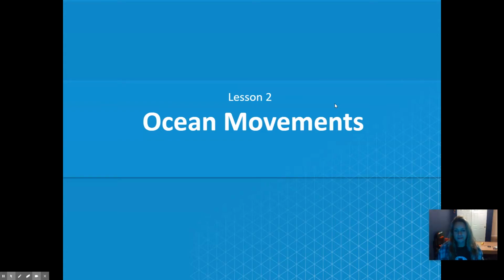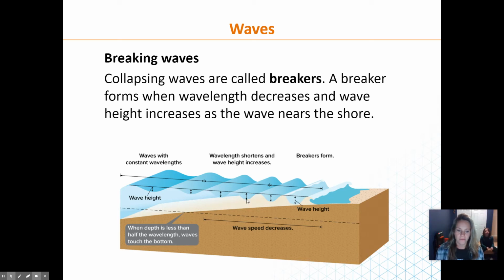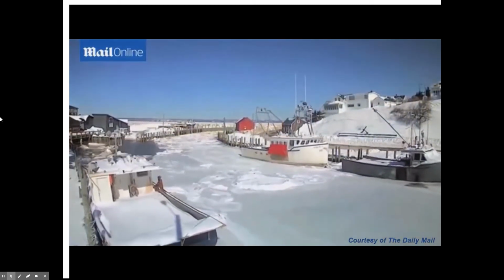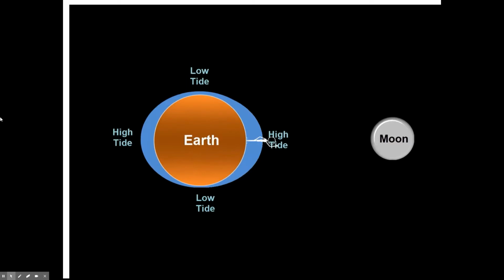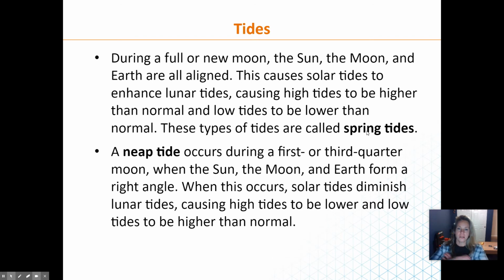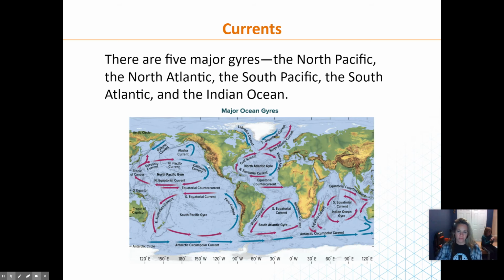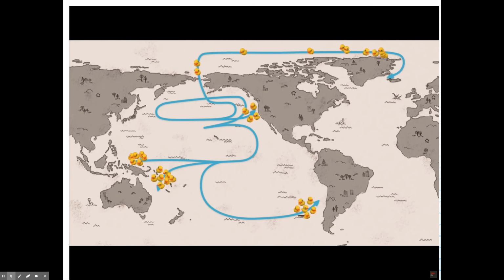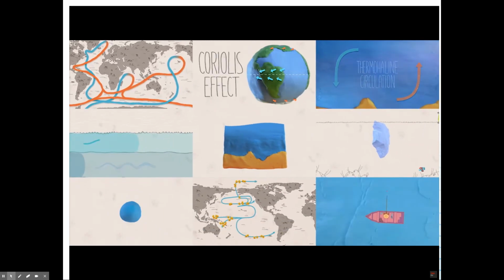Module 12 Lesson 2 Ocean Movements Notes